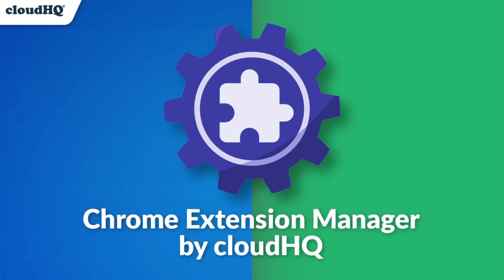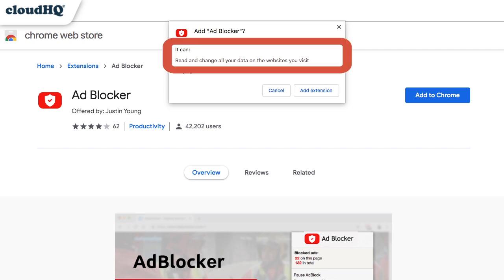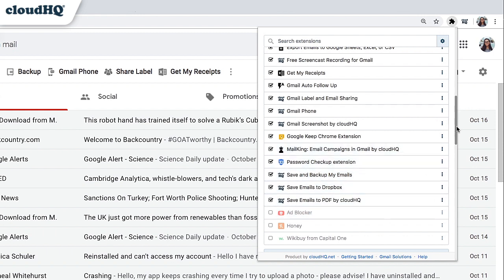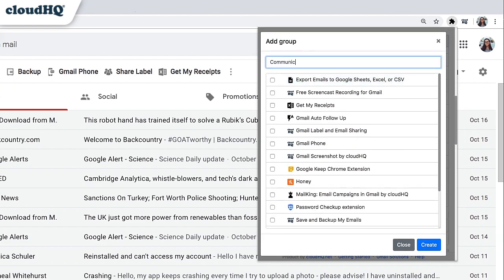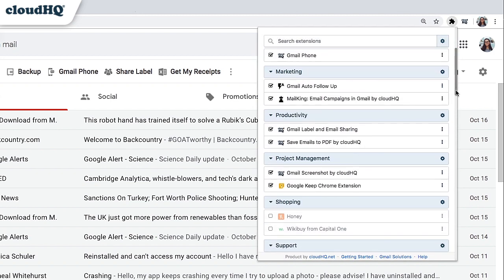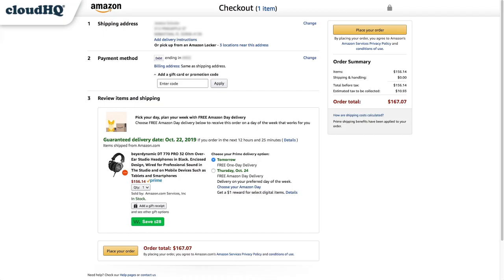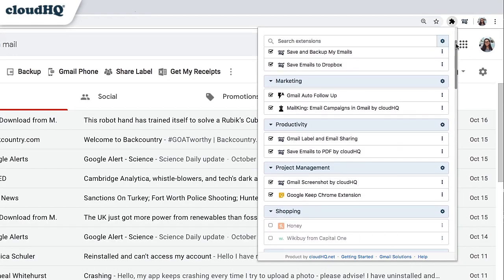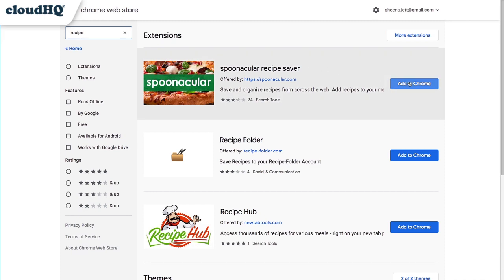How To Install and Remove Google Chrome Extensions with Google Chrome Extension Manager by cloudHQ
Declutter your Chrome extensions and manage them with ease.
⛔ Problem 1:  Many people are unaware that they installed Chrome extensions at all. You'll be able to see any "hidden" extensions and apps that run in background, so that you can protect yourself from malware or malicious extensions and apps.

⛔ Problem 2:  Many people experience a slow down on their browser experience without realizing that it's due to one of their Chrome extensions that are not optimizing their browser speed.

⛔ Problem 3:  Many people use free ad blockers or maybe coupon Chrome extensions who have no privacy or security policy! Those Chrome extensions are usually using user data in ways that their users may not be aware of.

This new Chrome extension is a simple solution that lets you:

✅ View all your installed Chrome extensions
✅ Quickly enable or disable certain Chrome extensions
✅ Group your extensions
✅ Enable or disable your Chrome extension groups (like the Chrome extension group "shopping", for example)

This gives you full control of the management of your Google Chrome extensions.

cloudHQ is an established company serving over 4M customers globally, with a strict privacy and security policy. We are safe to use, and we are helping to educate our customers about how they can enjoy their Chrome extensions without compromising their personal data or browser speed experiences.